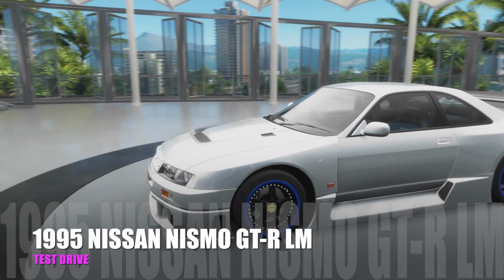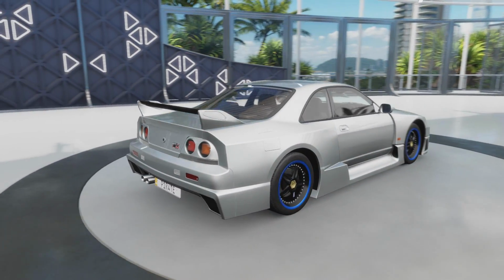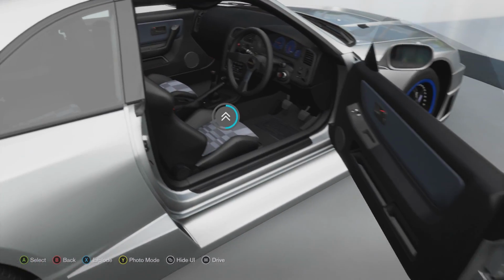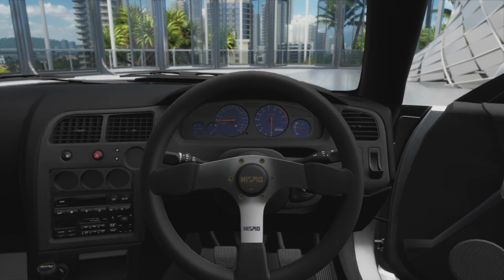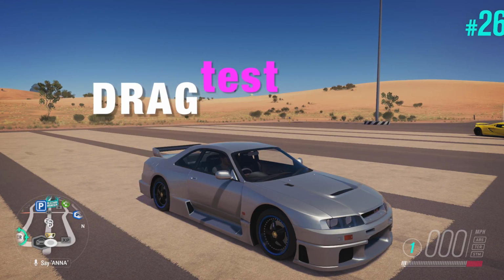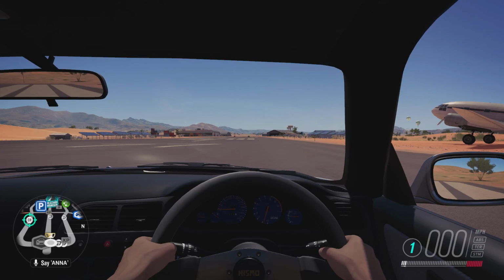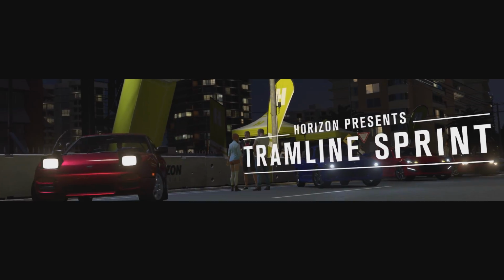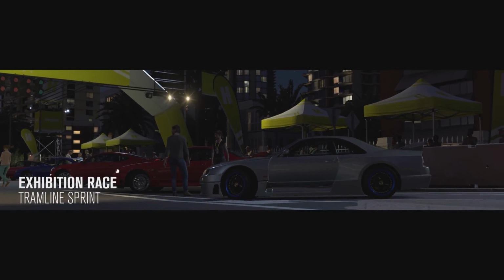1995 Nissan NISMO GT-R LM || FORZA HORIZON 3 || "Duracell Car Pack" Test Drive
This is my first test drive of the 1995 Nissan NISMO GT-R LM which is part of the March 2017 Duracell Car Pack (DLC).

★ Forza Horizon 3 ★ is a racing video game set in an open world environment based in Australia, with the map twice the size of that in Forza Horizon 2, and includes places such as Surfers Paradise, Byron Bay, Yarra Valley and the Outback. The game features a four-player co-operative multiplayer campaign and cross-platform play, as it is a part of the Xbox Play Anywhere program. A total of 350 cars are available to players at launch – the most amount of cars to be featured in a Horizon game as of yet.

While previous Horizon games have depicted the player as one of the racers of the Horizon Festival, the player is now the director of the Festival, and their role is to make it the biggest festival in the world. As director, the player can hire or fire racers as well as organise and customise races and Bucket List events around the map using the new Horizon Blueprint feature. The player can customise the character's style and ethnicity, as well as being able to customise the vehicles with custom paints and designs, upgrades and body kits from more popular manufacturers Rocket Bunny and Liberty Walk.

More aspects of the game are Barn Finds and the Auction House. Barn Finds are where the player gets a notice of a Barn Find rumor, then goes out looking for it. The Auction House is where you and others bid on cars that other players put up for auction in real-time.

Other features include "Playground Games", online free roam, and the continued use of Drivatar technology from previous Forza games on Xbox One.

Thank you for the music you awesome person you (NOC)!!!

★★★ Video uploaded and owned by STEVEtheP1R4TE ★★★
☆Powered by Elgato Gaming ☆